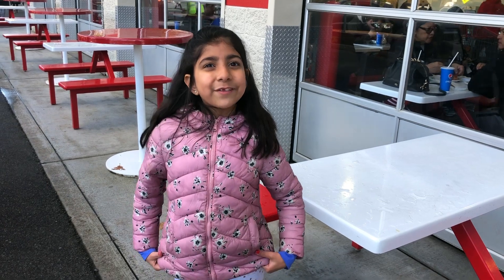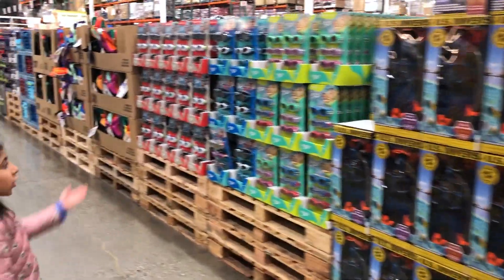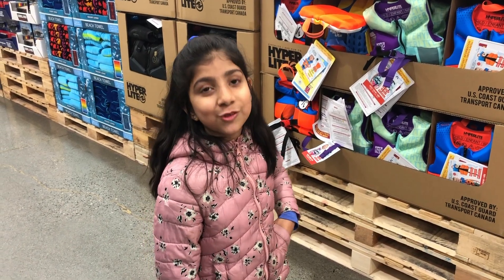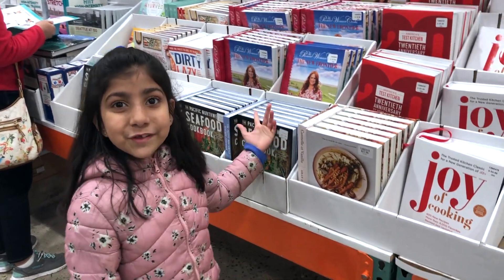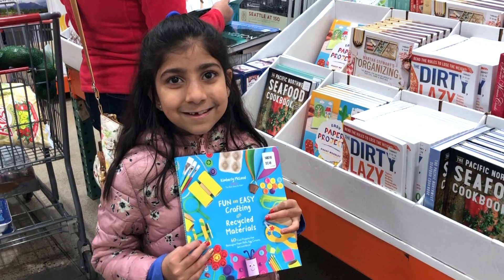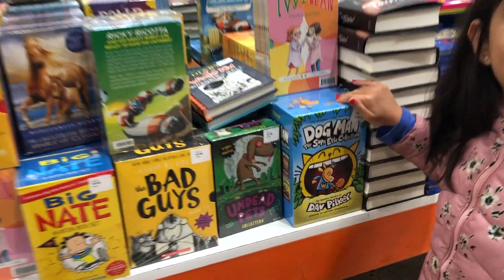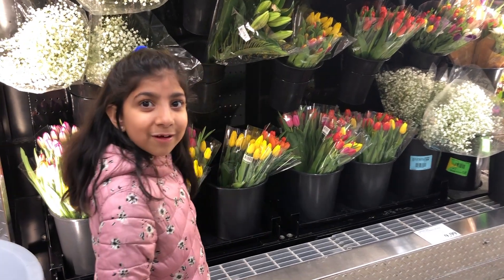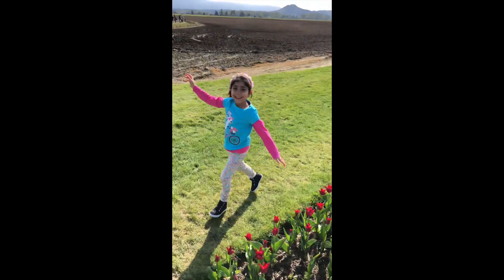Having fun at Costco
Always a rainbow here goes to costco